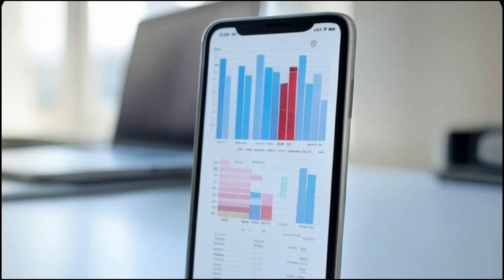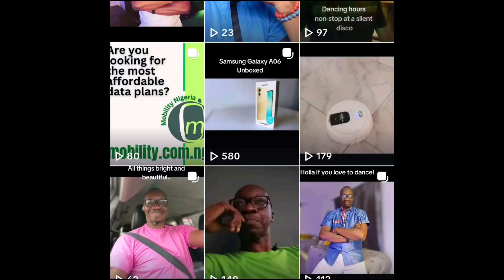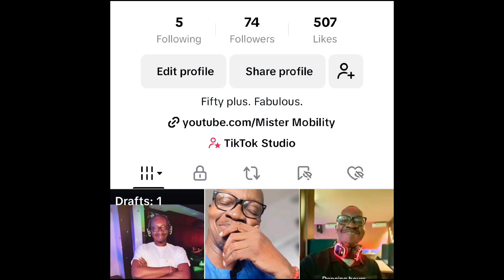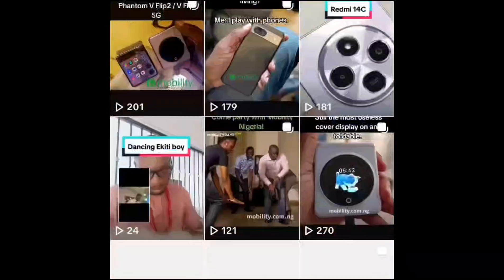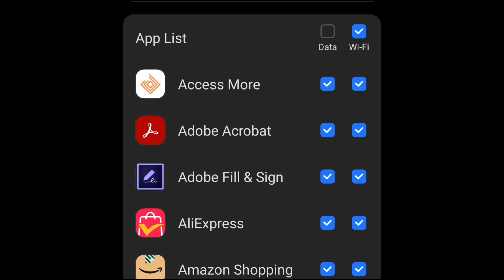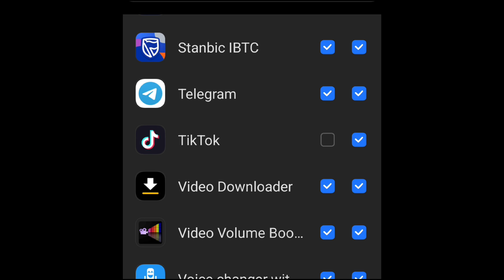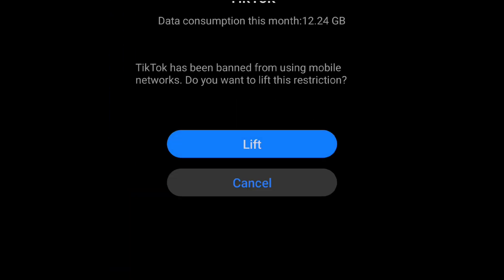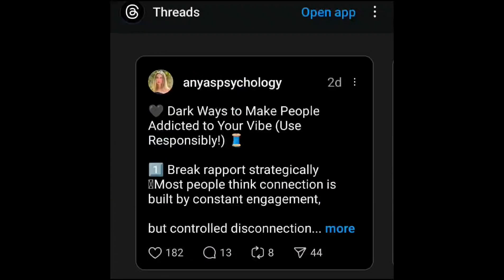How To Save Internet Data: Turn Off Mobile Or Cellular Data For Specific Apps In Android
Some apps are massive data guzzlers and are responsible for most of your mobile data bills. I demonstrate how to disable cellular data for particular apps in your Android smartphone. This will help you keep your mobile data bills down.

Important: Some of the steps in the Settings demonstrated in this video may differ slightly in your device; don't let that discourage you. It shouldn't be hard to find the equivalent in your device.